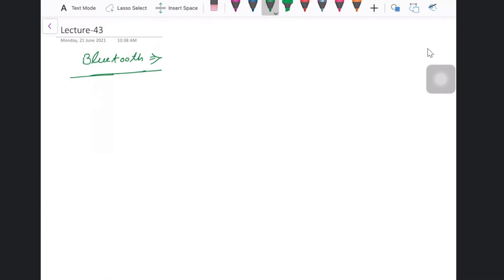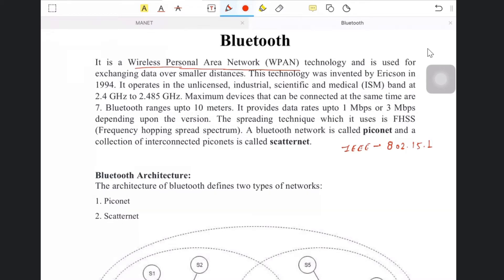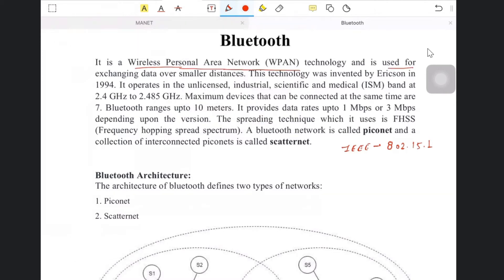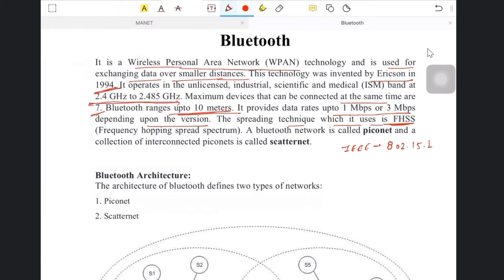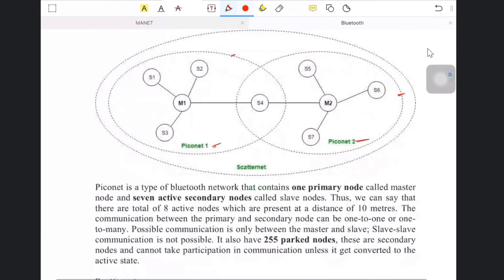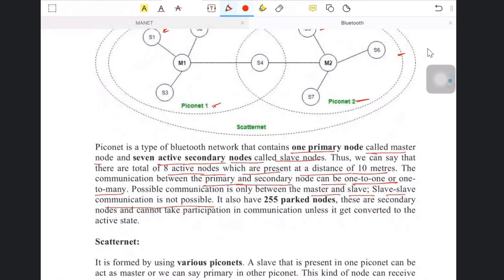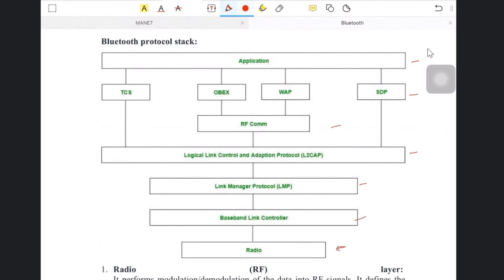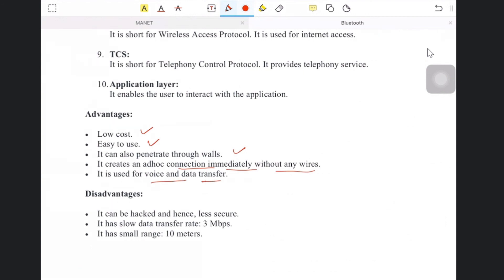Lecture 43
Bluetooth